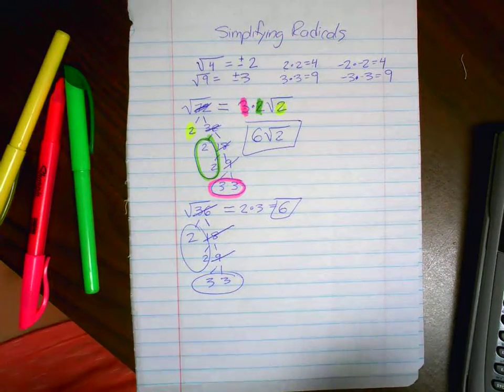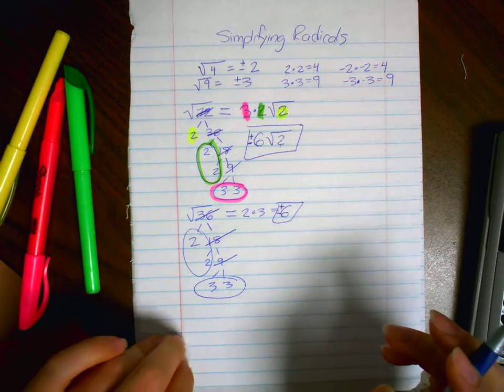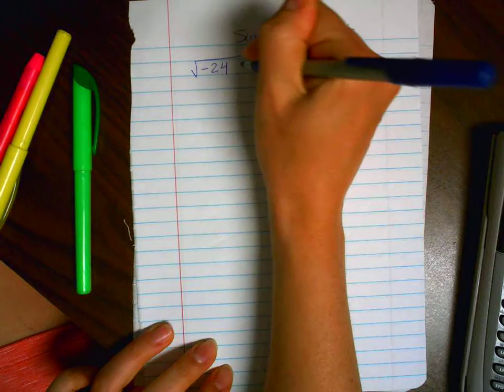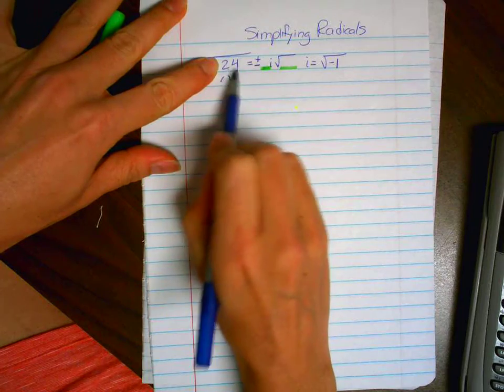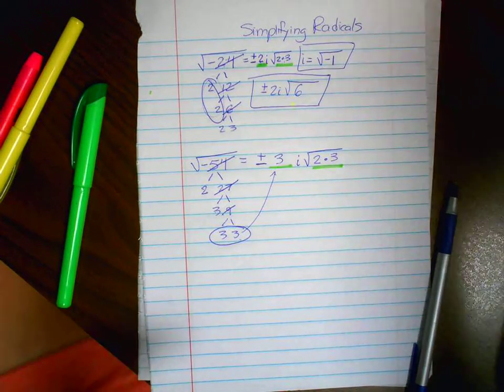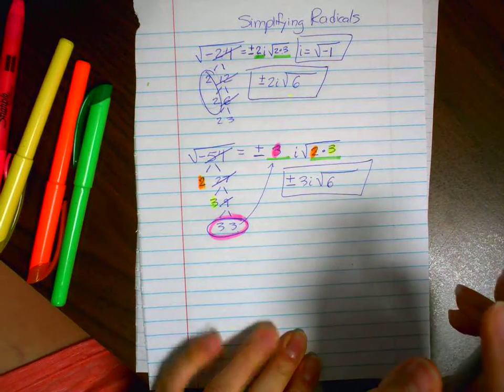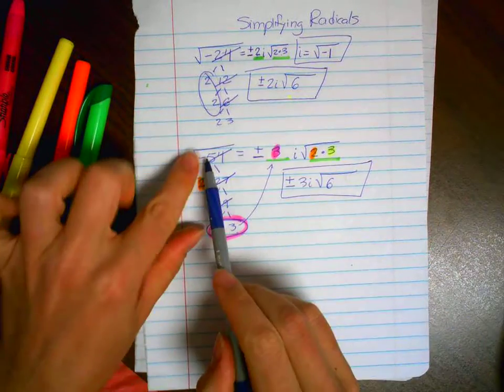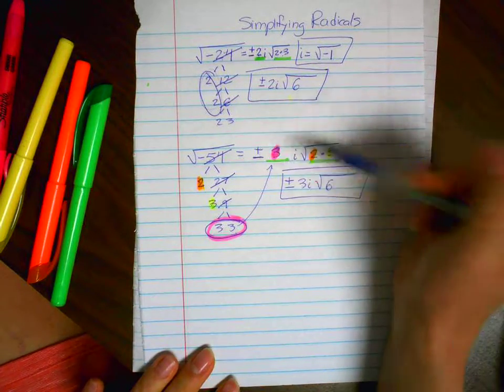Simplifying Radicals using imaginary numbers